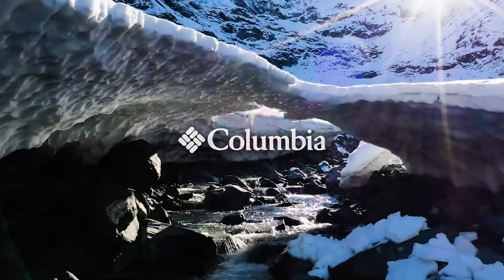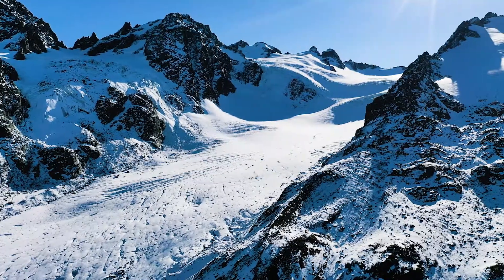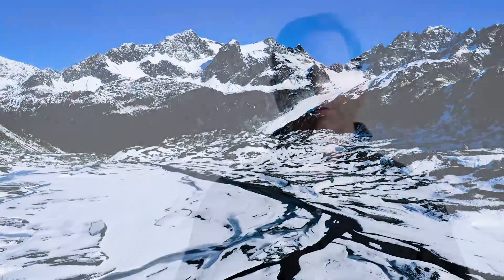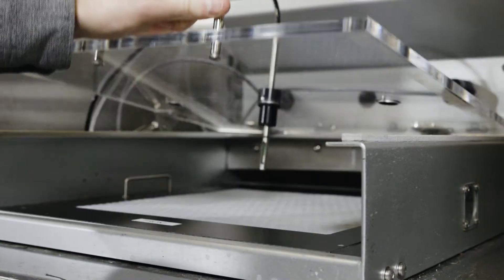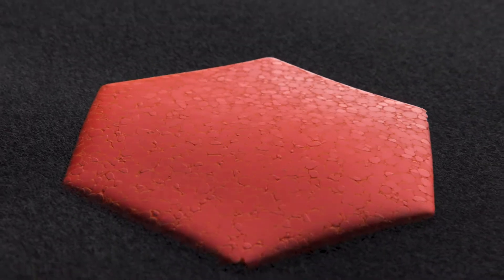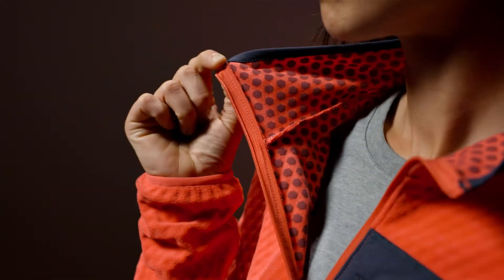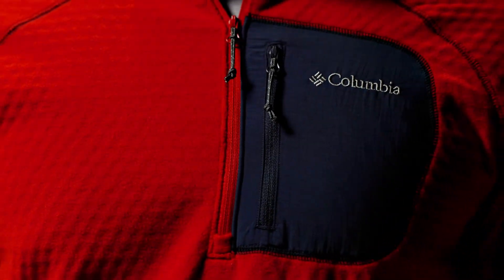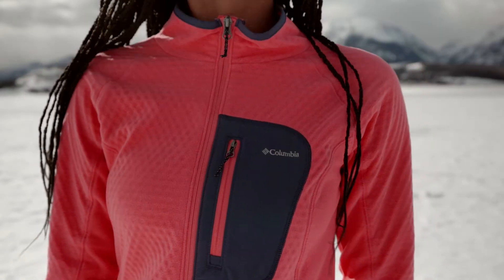Behind The Technology: Omni-Heat™Helix | Columbia Sportswear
Omni-Heat™ Helix is a dynamic new way to stay warm. Soft foam pods constructed with closed-cell foam help manage your heat. Applied in cellular pattern that creates an additional air gap, enhancing airflow, and moisture control. It was designed to work with you, managing your heat on the way up and keeping you warm on the way down, so you stay dry and comfortable in the cold. Omni-Heat Helix gives you just the heat you need when you need it.